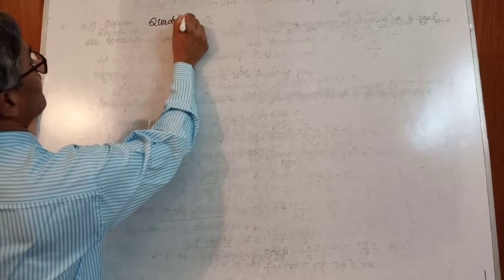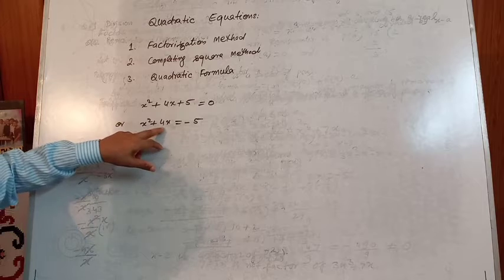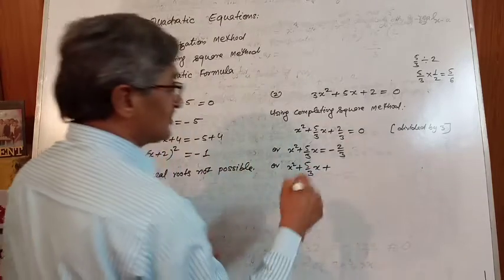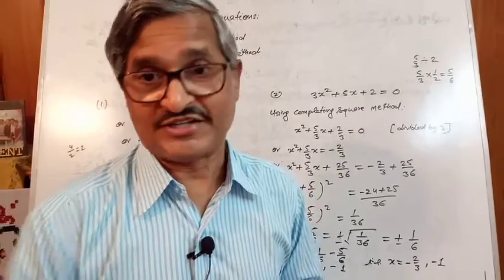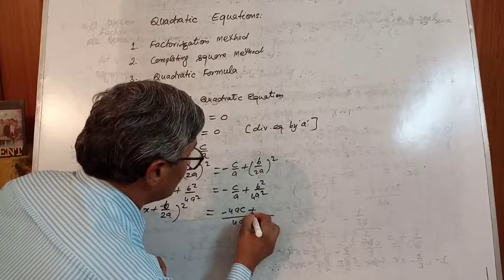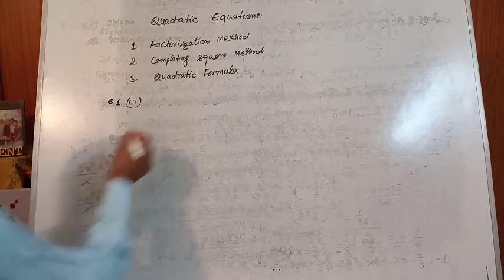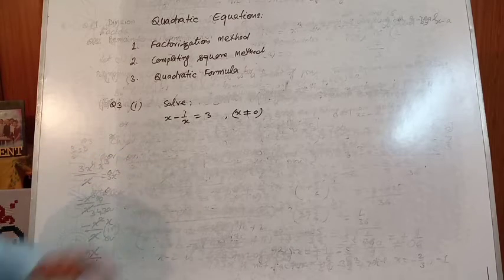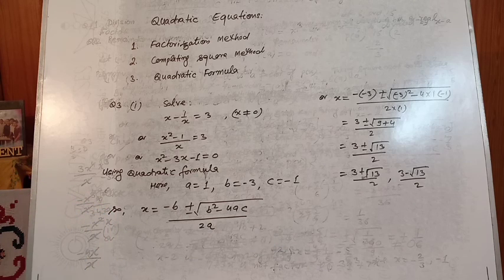QUADRATIC EQUATIONS CLASS 10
Here quadratic equations are solved by completing square method. Quadratic polynomial and zero, roots are described in following URL.